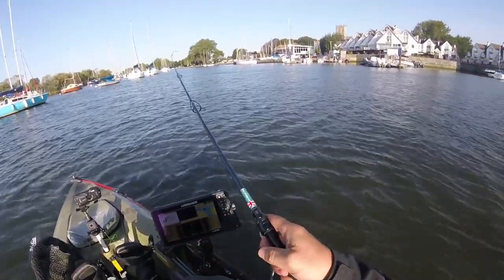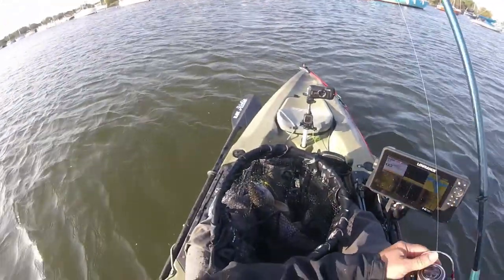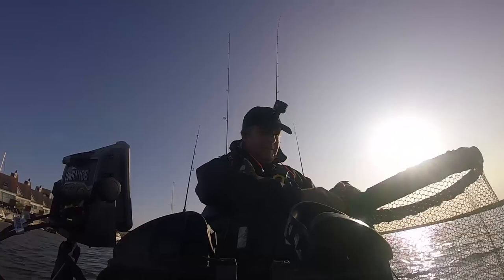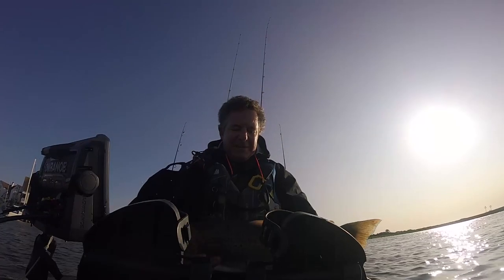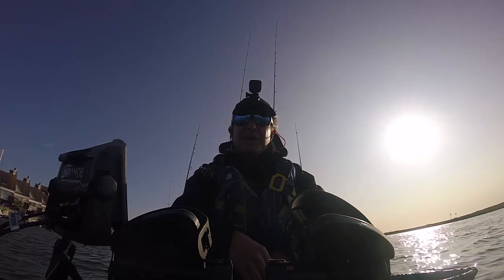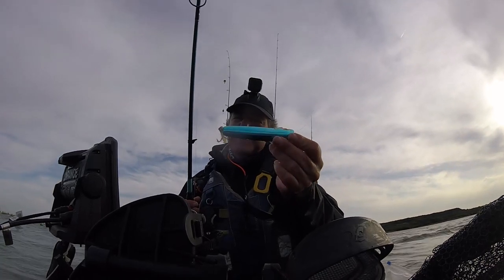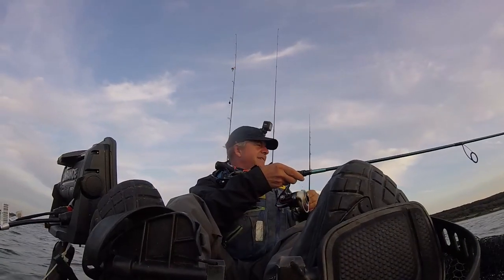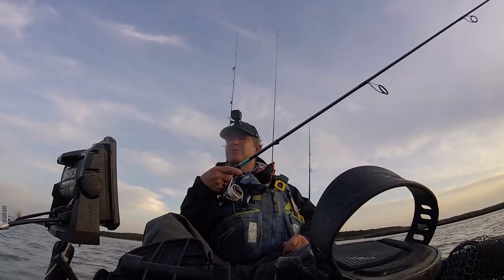Catching Big Wild Sea Trout and Bass whilst lure fishing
There are few fish as beautiful and mysterious as wild sea trout, This video features an epic fishing trip, where we catch a chunk of a sea trout on an obscure artificial fishing lure. Then we go in search of bass, catching a couple of decent sized ones using big surface popper lures in incredibly shallow water. This has to be one of the most exciting ways of catching european sea bass.

Custom fishing rods : Wye Valley Angling (WVA) custom rods, BONE Voyage rods, American Tackle Company